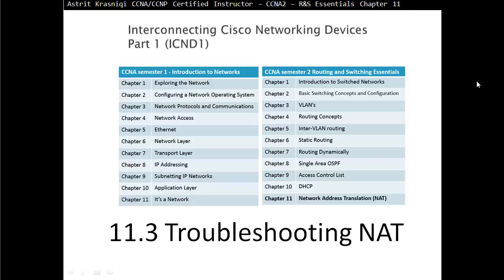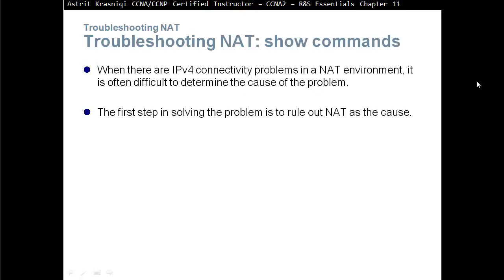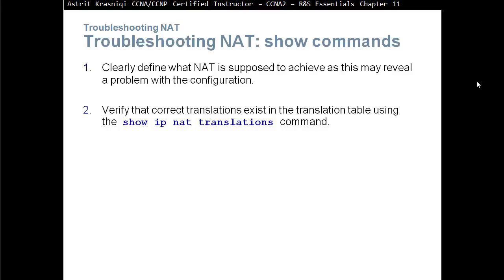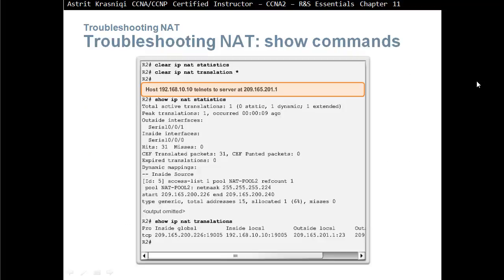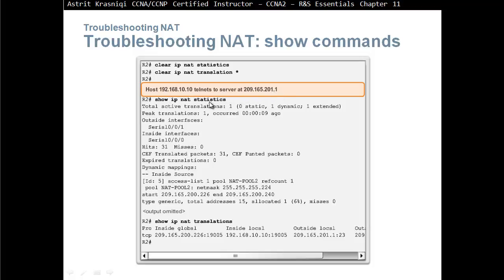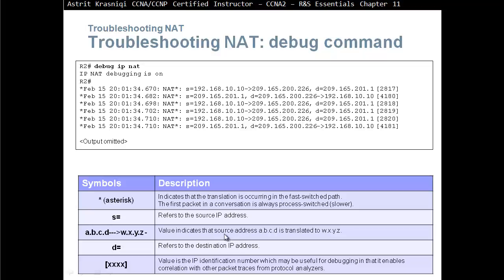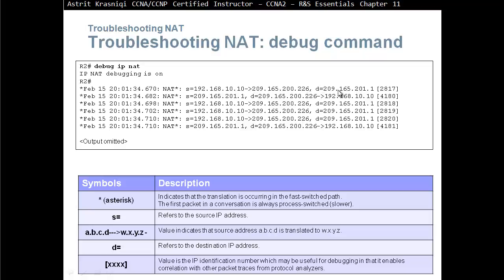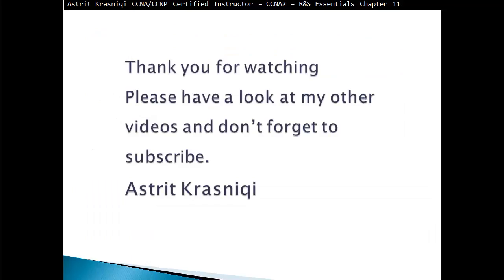11.3 Troubleshooting NAT (CCNA 2: Chapter 11: NAT)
All public IPv4 addresses that transverse the Internet must be registered with a Regional Internet Registry (RIR). However, with a theoretical maximum of 4.3 billion addresses, IPv4 address space is severely limited.
With the proliferation of personal computing and the advent of the World Wide Web, it soon became obvious that 4.3 billion IPv4 addresses would not be enough.
The long term solution was IPv6, but more immediate solutions to address exhaustion were required.
For the short term, several solutions were implemented by the IETF, including Network Address Translation (NAT) and RFC 1918, Address Allocation for Private Internets.
How NAT, combined with the use of private address space, is used to both conserve and more efficiently use IPv4 addresses to provide networks of all sizes access to the Internet.
NAT characteristics, terminology, and general operations.
Three different types of NAT are static NAT, dynamic NAT, and NAT with overloading.
The benefits and disadvantages of NAT.
The configuration, verification, and analysis of static NAT, dynamic NAT, and NAT with overloading.
How port forwarding can be used to access an internal devices from the Internet.
Troubleshooting NAT using show and debug commands.
How NAT for IPv6 is used to translate between IPv6 addresses and IPv4 addresses.

11.3 Troubleshooting NAT
Use show commands to verify NAT operation.